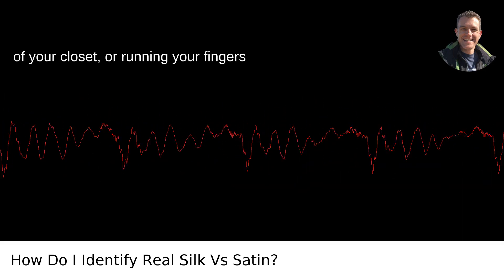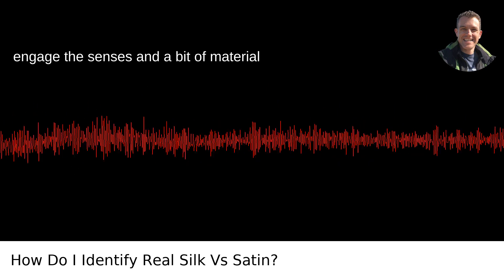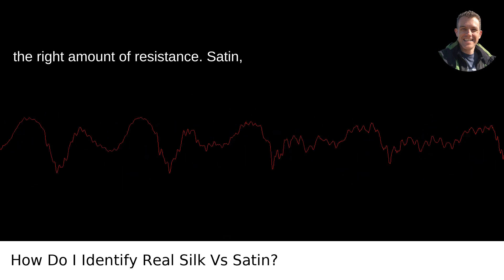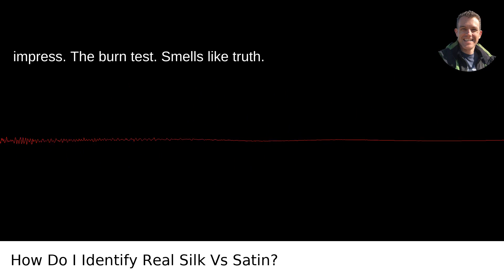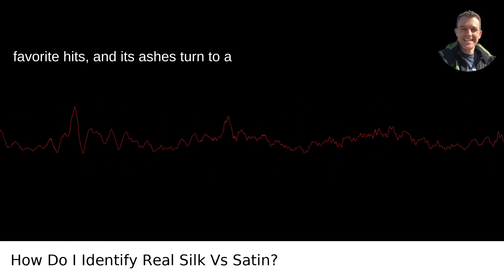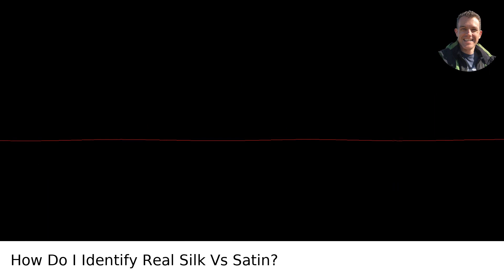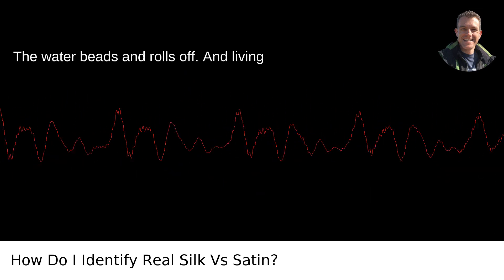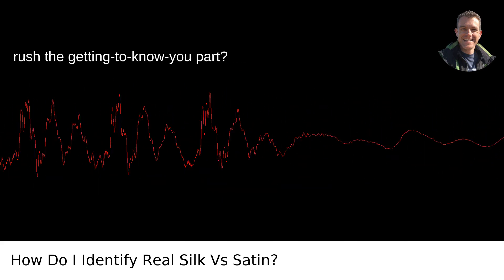How Do I Identify Real Silk Vs Satin?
/answer/Scott-Krager My video answer to the question: How Do I Identify Real Silk Vs Satin?